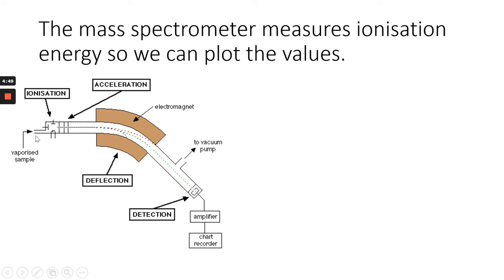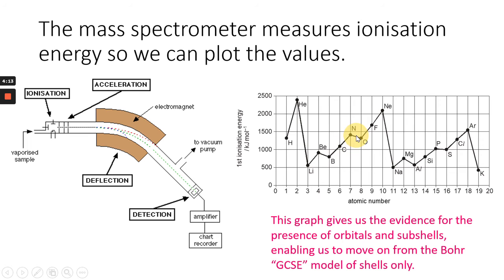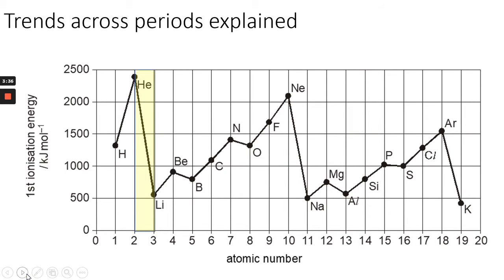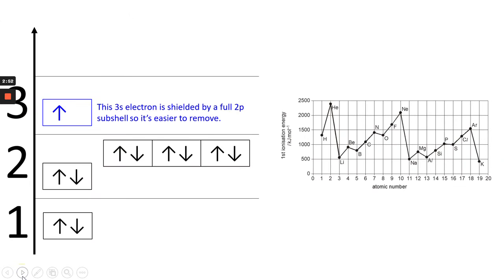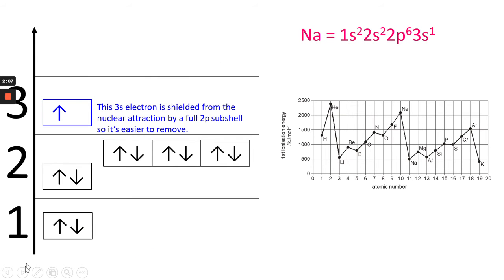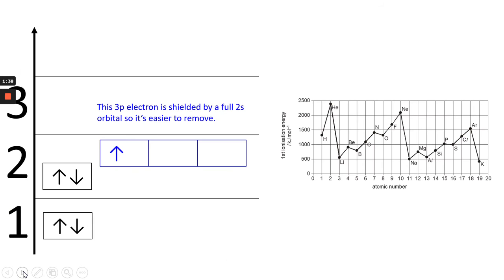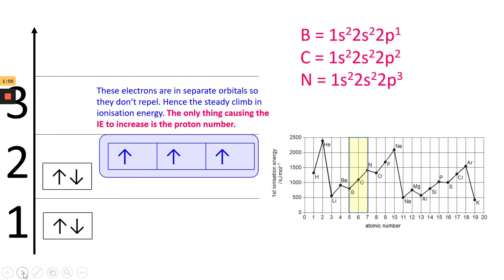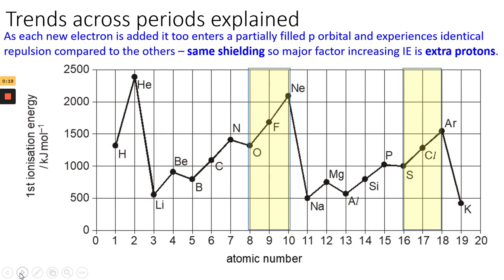Trends in first ionisation energy across periods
A quick review of the evidence for ionisation energy and how its variations across a period can be explained using the orbital model of atomic structure.